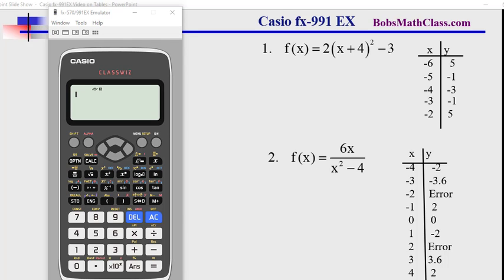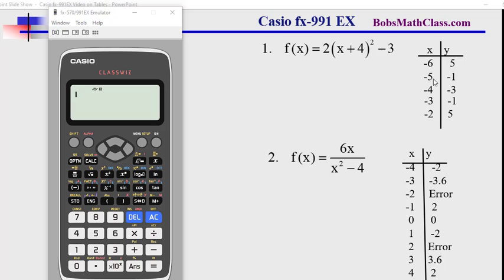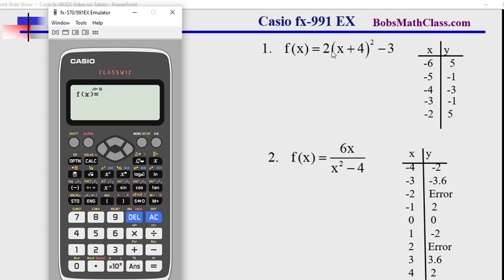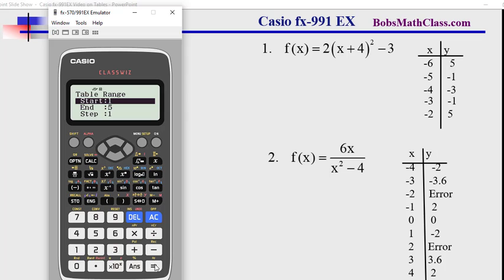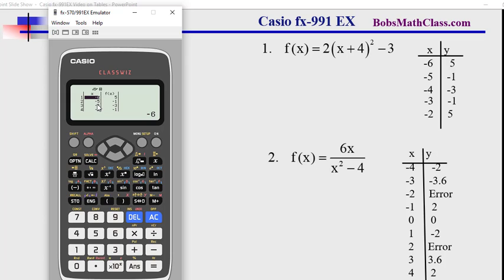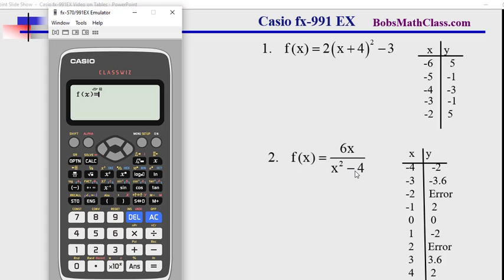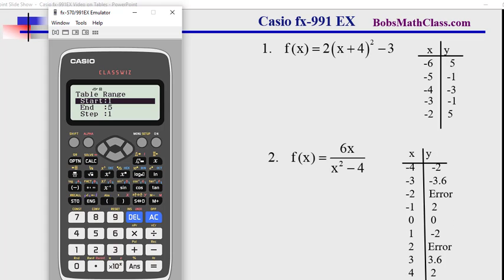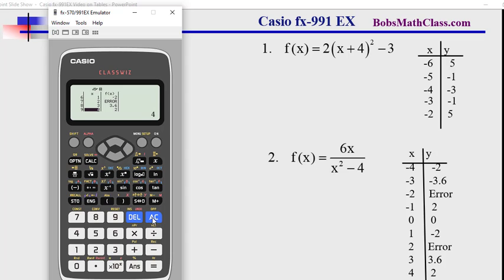Casio fx-991 EX Tables